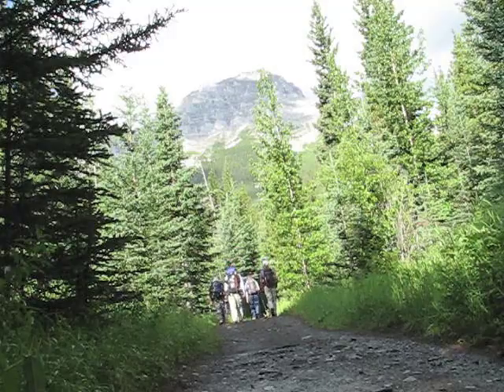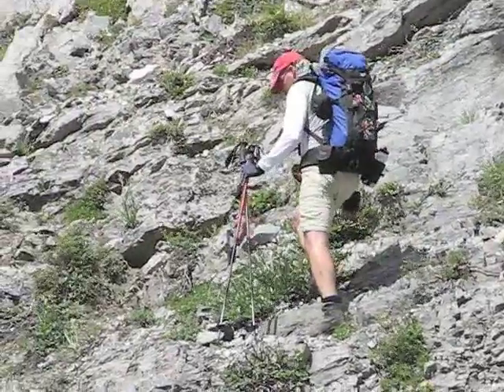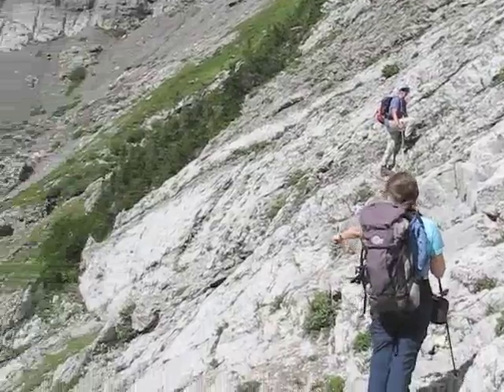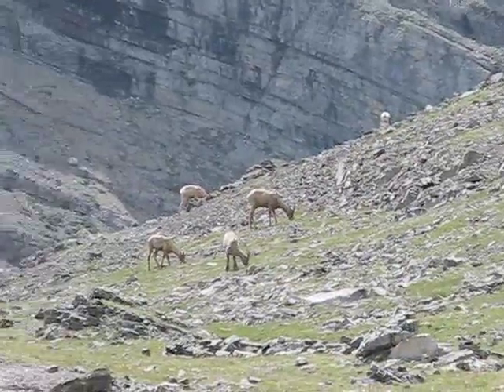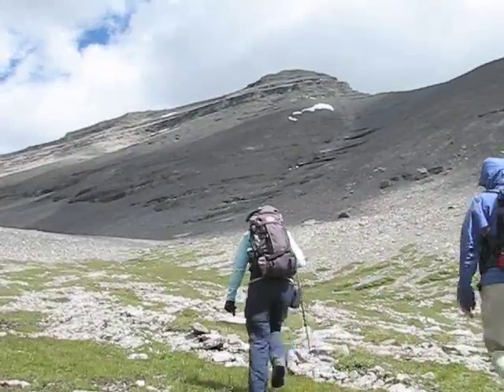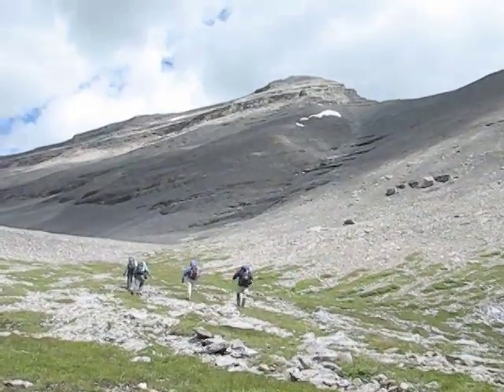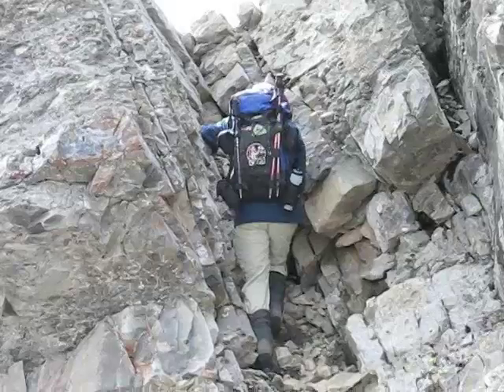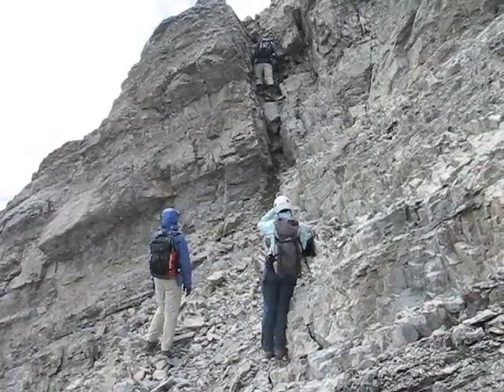Mount Bogart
Ascent of Mount Bogart in Kananaskis